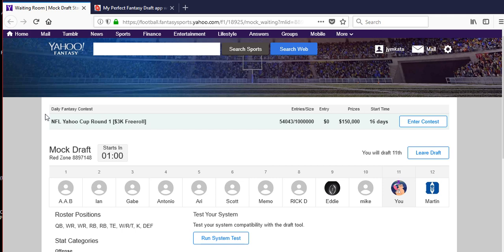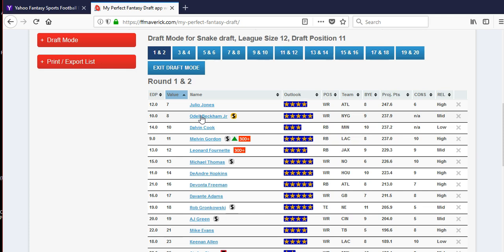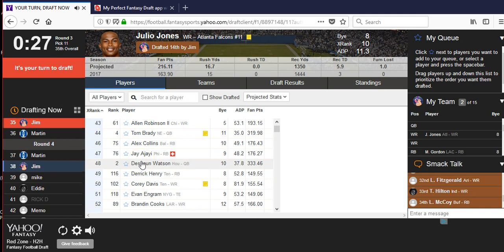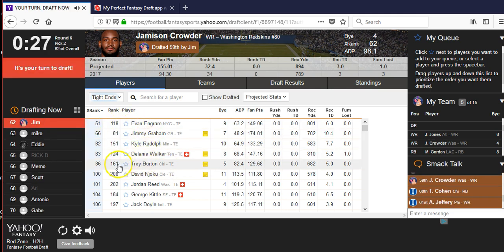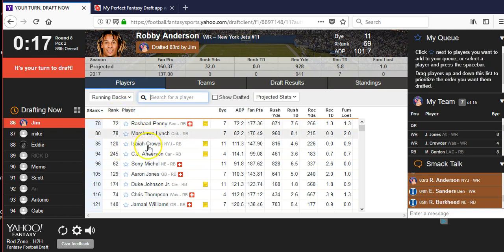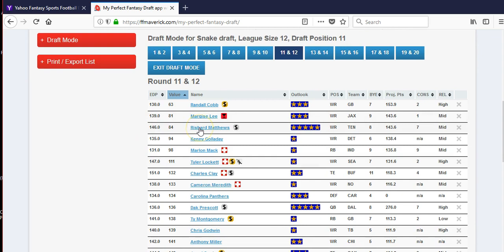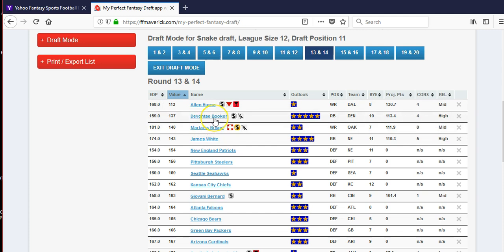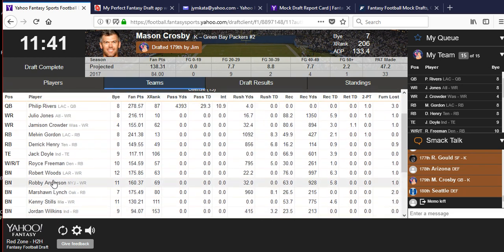Mock Draft! Yahoo 12-Team, pick #11 Aug 24, 2018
I'm so excited for National Draft Day tomorrow!  I use My Perfect Fantasy Draft to construct a kick ass team that is ready to compete this season despite the difficult draft position.  My app has been optimized for this weekend's drafts and I invite you to try out the app on a mock draft and see what you think.